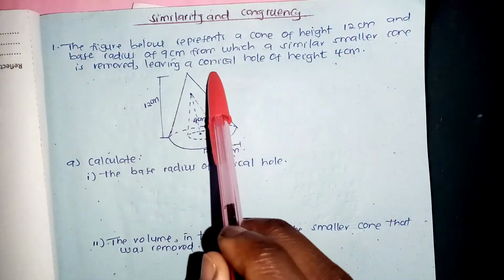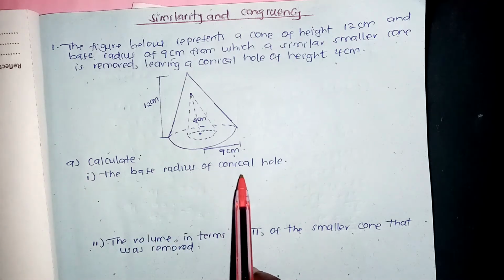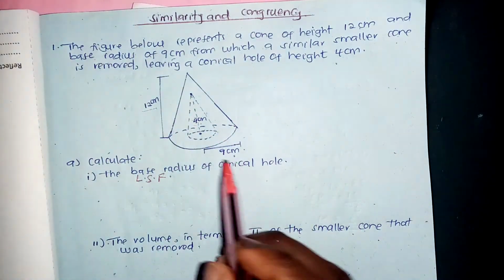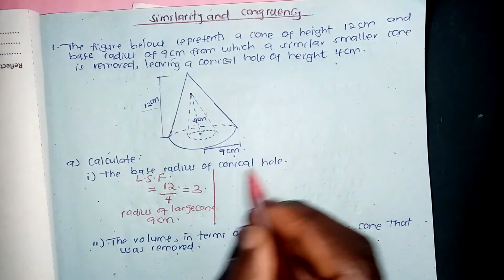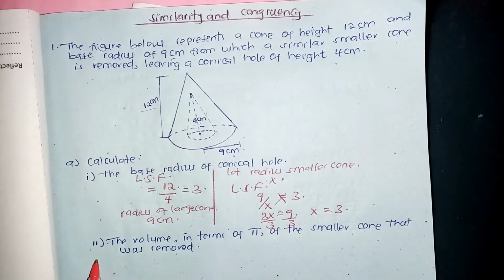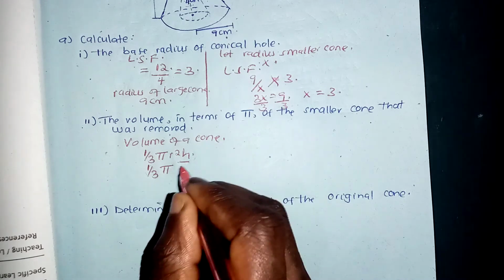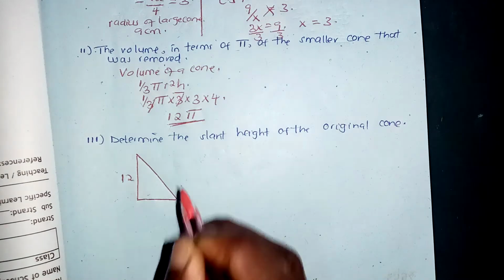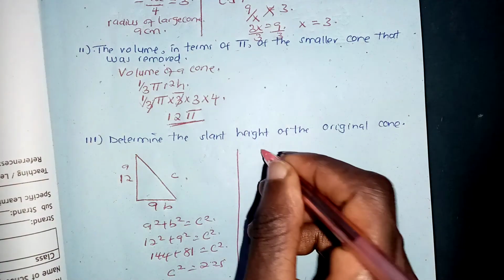Q1. HOW TO SOLVE EQUATIONS ON SIMILARITY AND CONGRUENCY